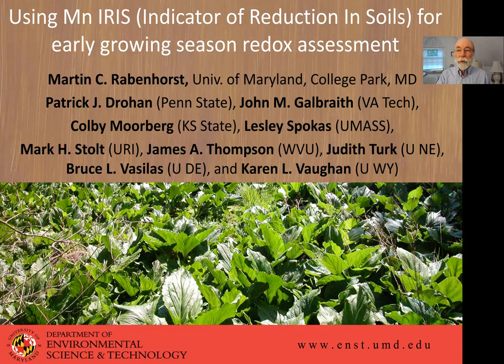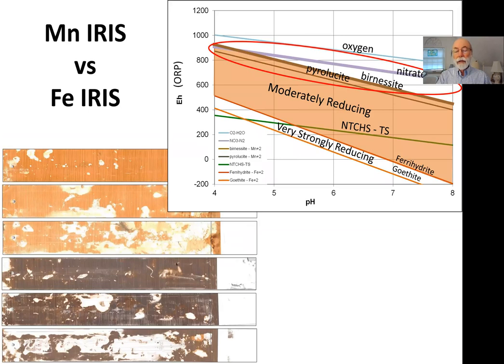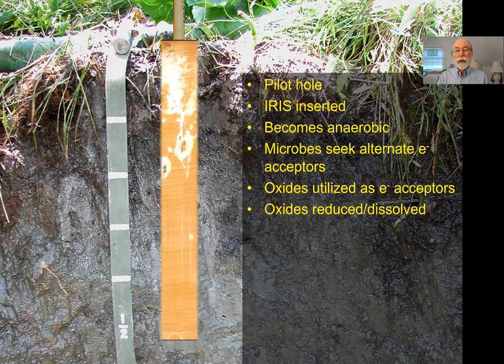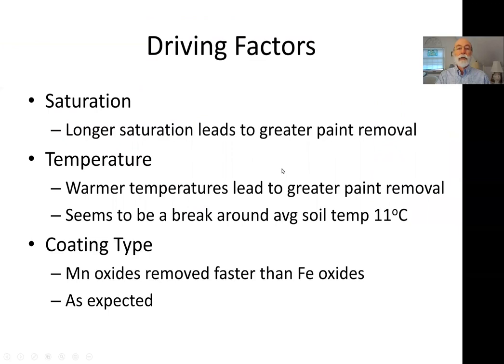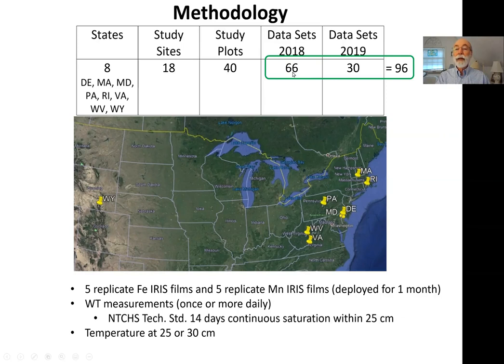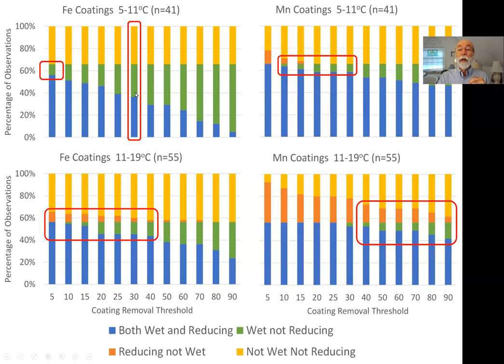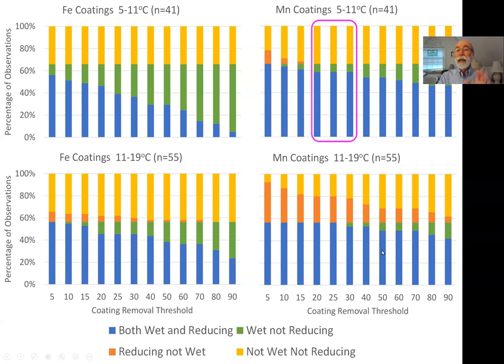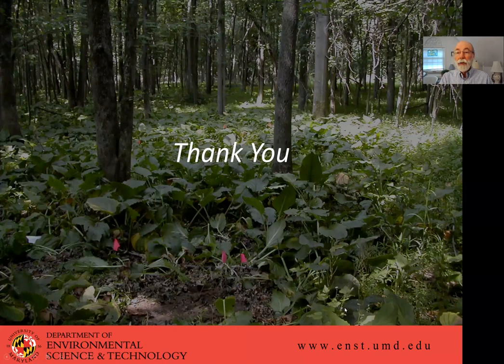Using Mn IRIS (Indicator of Reduction In Soils) for Early Growing Season Redox Assessment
Martin C. Rabenhorst, University of Maryland, Dept. of Environmental Sci. & Technology
2021 NCSS National Conference

Iron-coated Indicator of Reduction In Soils (IRIS) devices have been used for almost two decades to help document reducing conditions in soils, and official guidance has been approved by the National Technical Committee for Hydric Soils (NTCHS) for interpreting these data. Because Mn oxides are reduced under more moderately reducing conditions than Fe oxides (which require strongly reducing conditions), there has been growing interest in Mn-coated IRIS devices which are expected to be better proxies for some important ecosystem services like denitrification. However, only in the lasty few years has the necessary technology become available to produce Mn-coated IRIS.  There is now a need for guidance in interpreting data derived from Mn IRIS. In our study, 96 data sets were collected over a two year period from 40 plots at 18 study sites among eight states. The performance of Mn-coated IRIS was compared with Fe-coated IRIS with a goal to assess the impact of duration of saturation and soil temperature (as environmental drivers) on the reduction and removal of the oxide coating. It appears that the current Fe-coating removal threshold of 30% prescribed by the NTCHS is appropriate when soil temperatures are warmer. However, when soil temperatures are cooler, a 30% threshold is unnecessarily conservative. On the other hand, Mn-coated devices appear to be particularly useful early in the growing season when soil temperatures are cool. Our data show that when using a threshold of 30% removal of Mn oxide coatings, one can be essentially 100% confident of the presence of reducing soil conditions under cool conditions.